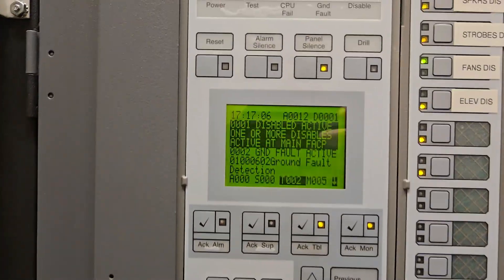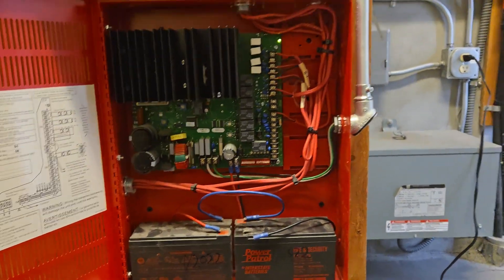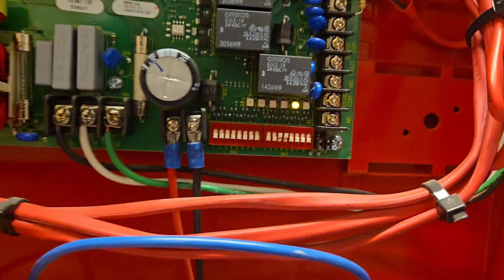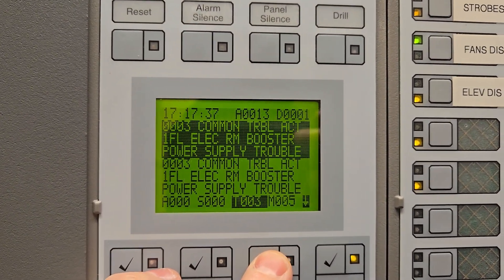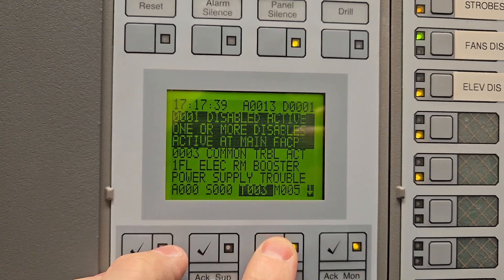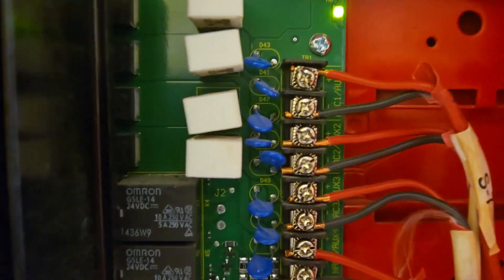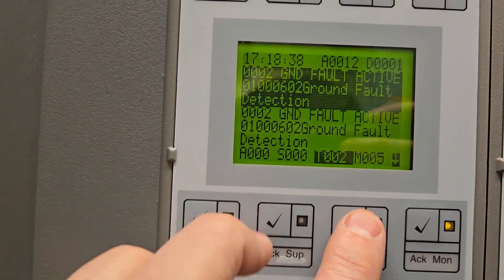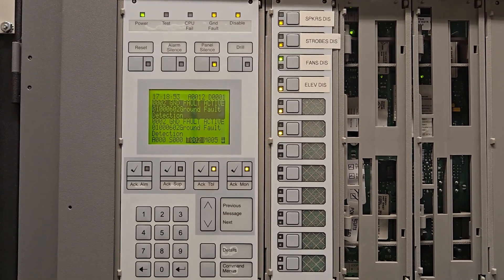Edwards BPS10A | How to test Booster Panel Trouble Monitoring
This video will go over how to test if your booster panels are monitored by the fire panel and if they send a signal to the fire panel when the booster panel is in trouble.